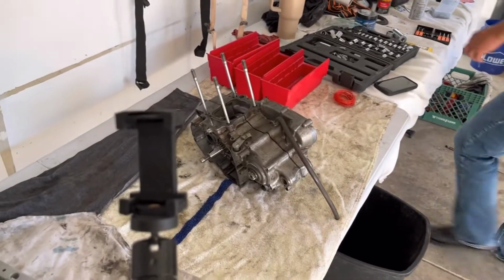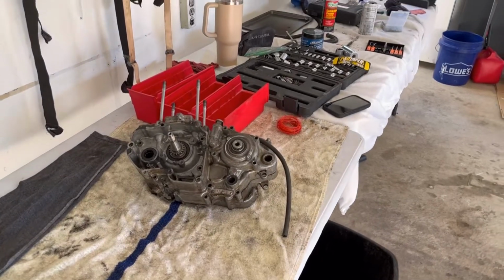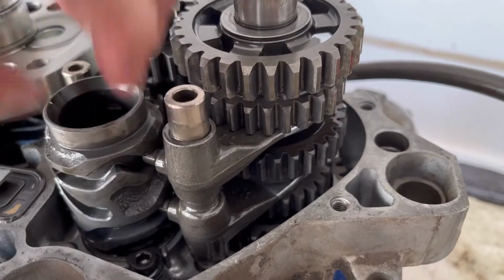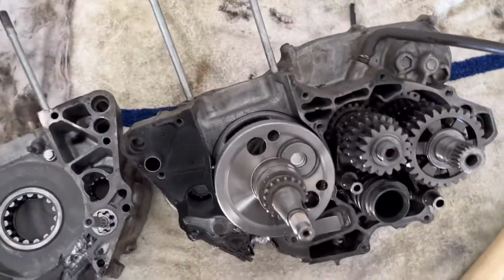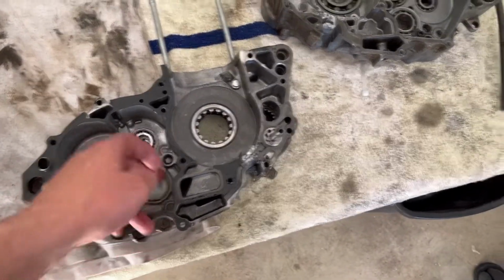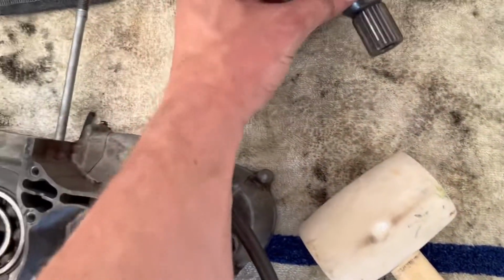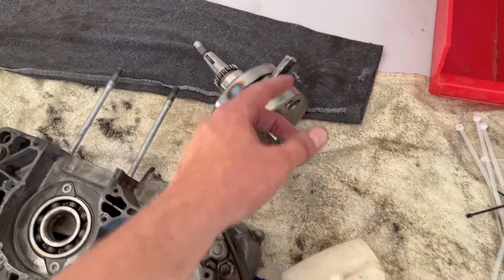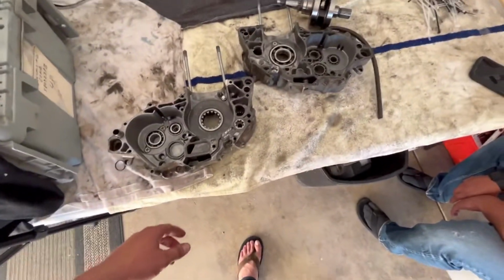2005 CRF250R case inspection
Splitting the cases on a 2005 CRF 250 R dirt bike. Inspection of the damage caused by the separation from the piston and the crank.